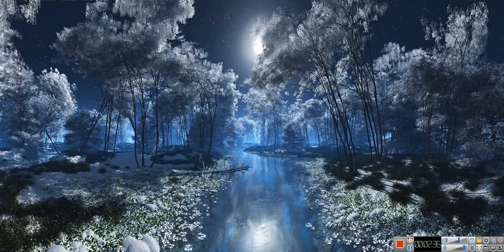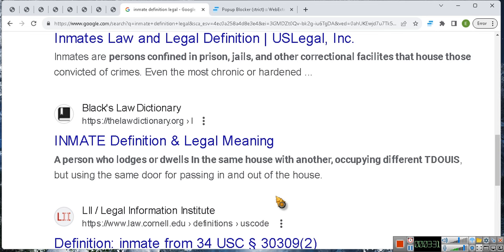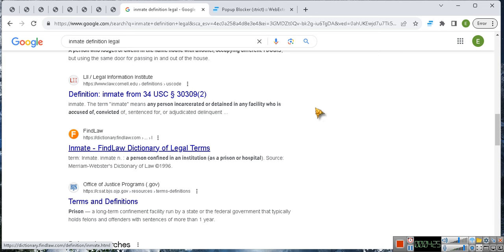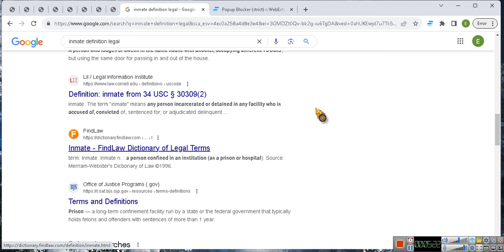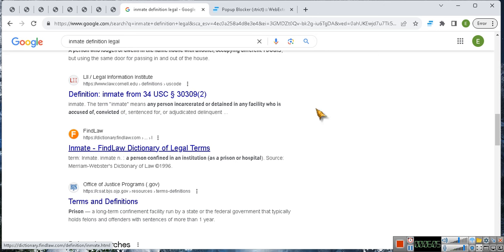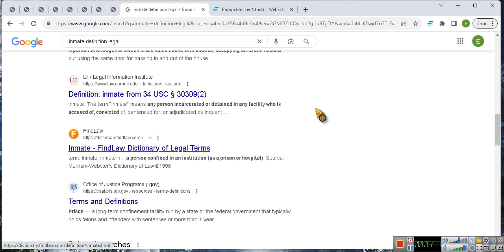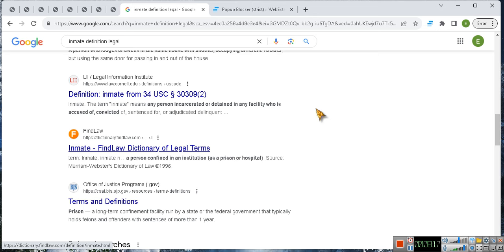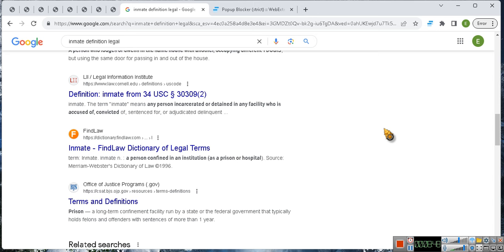BIRTH CERT-IFICATE~It's a TRUST-AGREE=MEANT~EeoN 2024 03 26